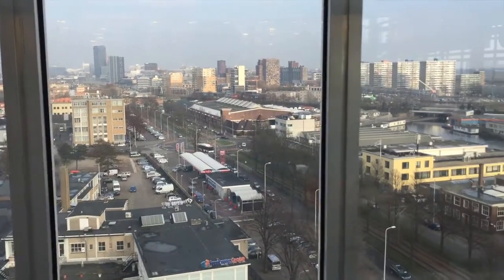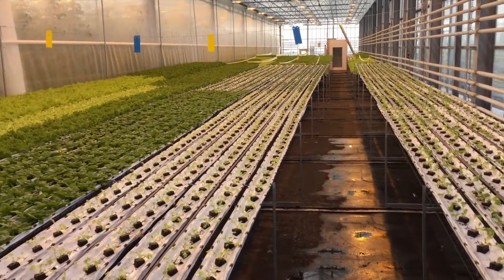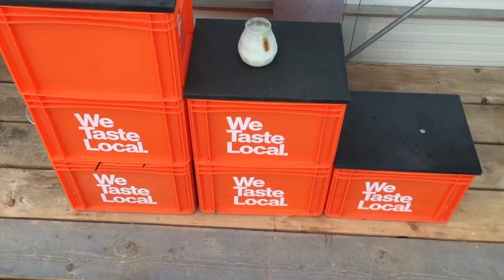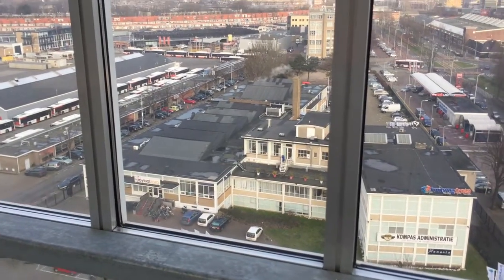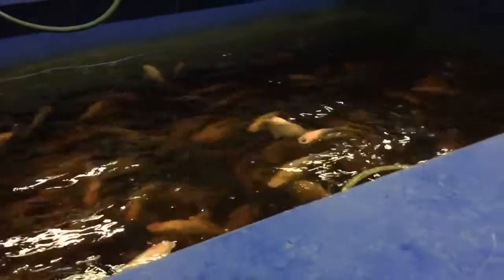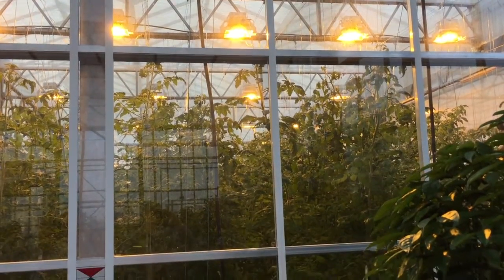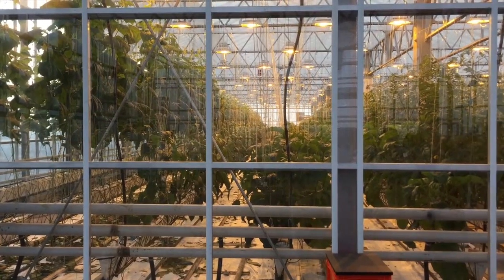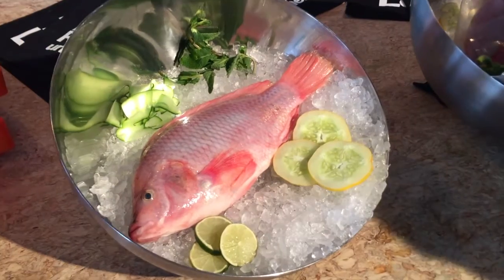Urban Farmers in Den Haag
UrbanFarmers in Den Haag is gevestigd in het pand van The New Farm. Voor de gemeente Den Haag was de komst van UrbanFarmers aanleiding om de voormalig Philipsfabriek voorheen genaamd De Schilde (10.000 m2), gelegen in de Groente- en Fruitwijk van Den Haag, te herontwikkelen tot een centrum voor vertical farming.